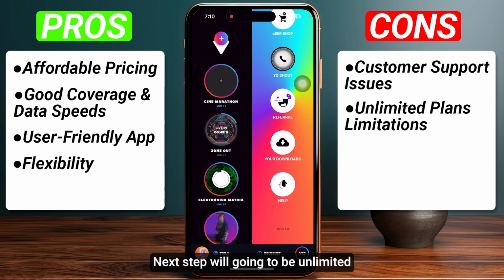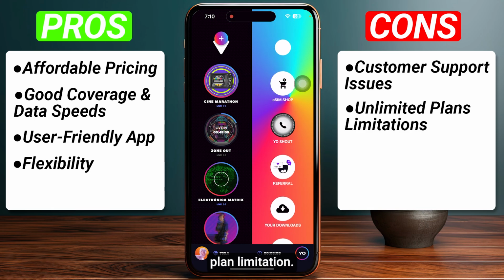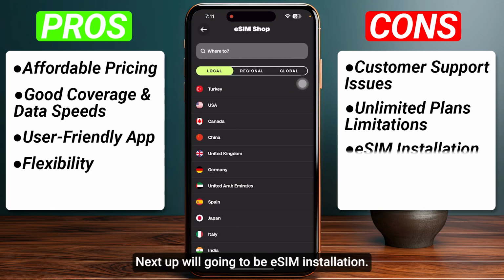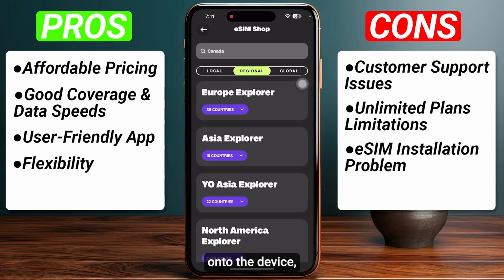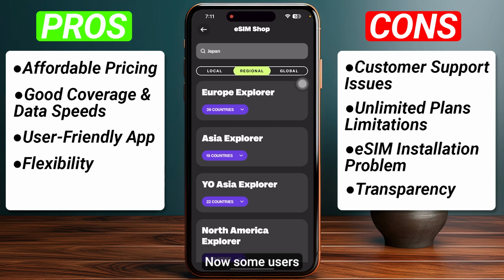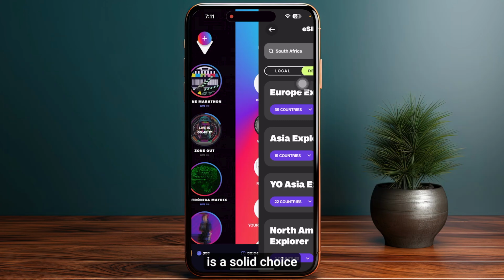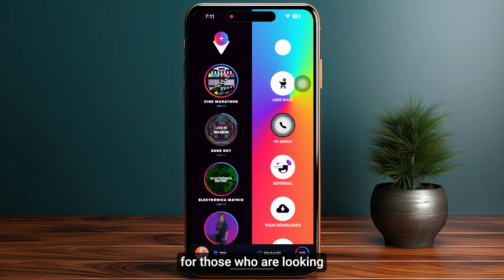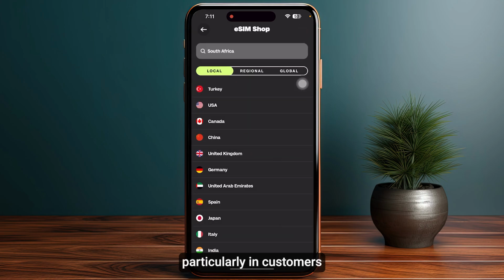Global YO eSIM Review (2025) - All Pros & Cons!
Are looking for a video about global yo esim review (2025) | is it worth it? here it is! In this video I will show you exactly how to activate global yo esim. Make sure to watch the video to the very end.